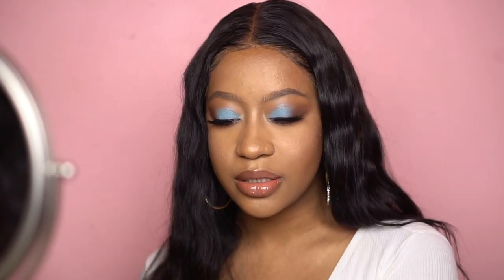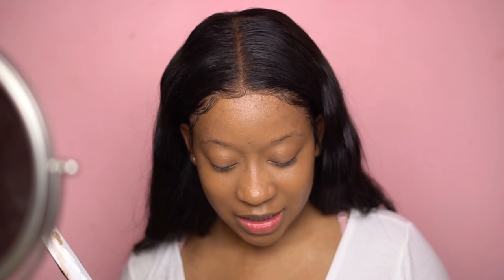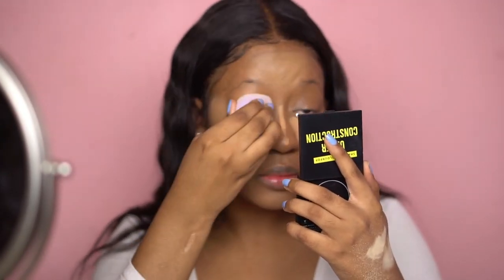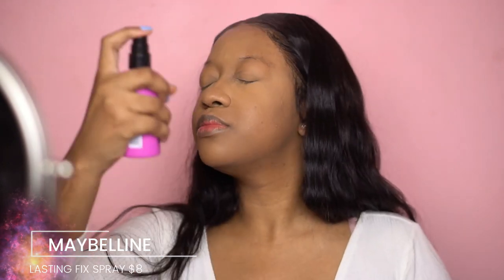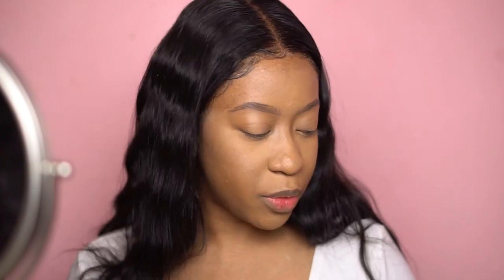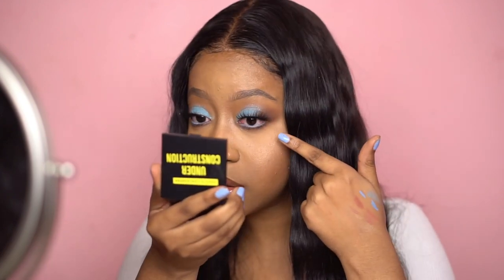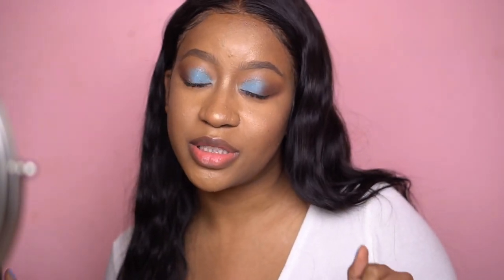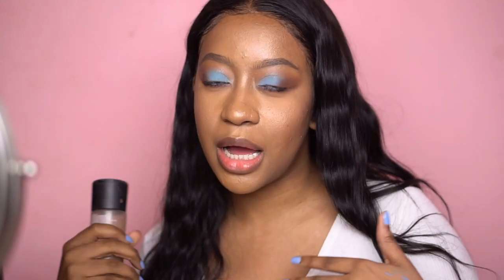New Maybelline Releases | SuperStay Concealer , Lasting Fix Spray, Ultra Slim Brow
Hey Gorgeous 🙋🏽‍♀️
Thanks for clicking my video. In Today's video, I'm trying out some of Maybelline's new summer releases.

PRODUCTS SHOWN
Maybelline
Urban Cover Foundation 330

Ultra Slim Brow Pencil Deep Brown

SuperStay Concealer 30

Lasting Fix Spray

C A T C H  U P  O N  M Y  V I D E O S